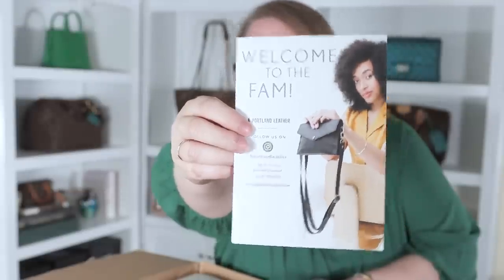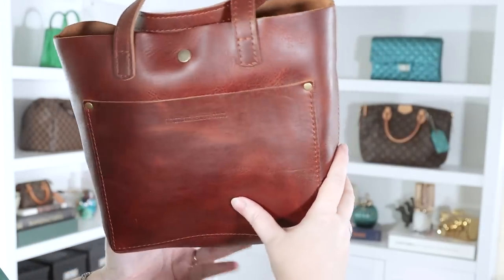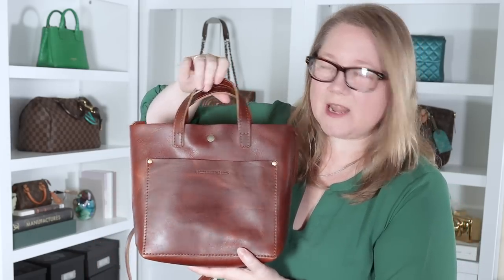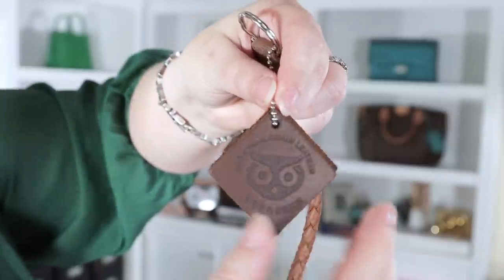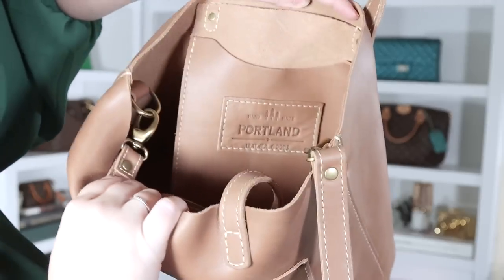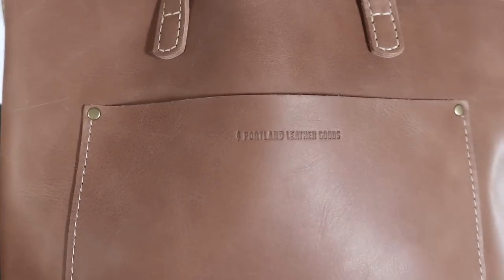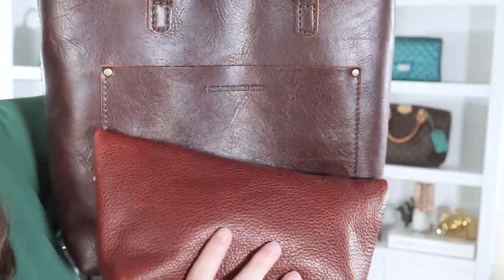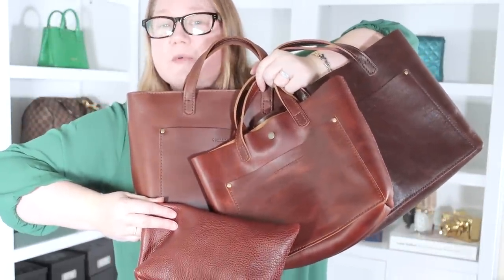These 3 New Handbag Colors are Perfect for Everyday Wear || Autumn Beckman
In this video I'm revealing 3 new handbag colors that are perfect for everyday wear from Portland Leather Goods. I'm also comparing these 3 to other colors to help you decide which will work best for you.

Find the bags from the video here.
Chestnut bag
Cappuccino pieces
Mystery boxes (if they’re sold out, keep checking for restocks)

Luxury retailers where I've found my best bargains.
More preloved
Clearanced preloved luxury
Coach Outlet
Pro Tip: Luxury outlets do not have websites. You can only shop in person. BUT you can find sales on luxury items

Items.
Mac Studio Fix foundation powder

Videos.

Background light
Face & side light

Design and publish your own website with beautiful and easy to use templates